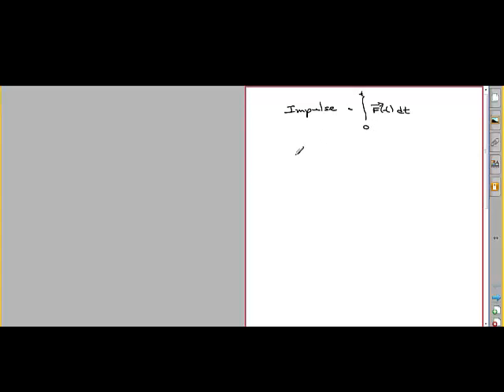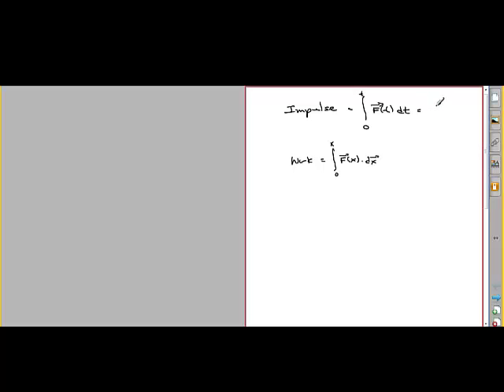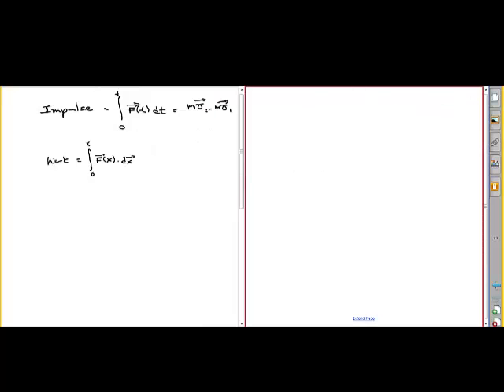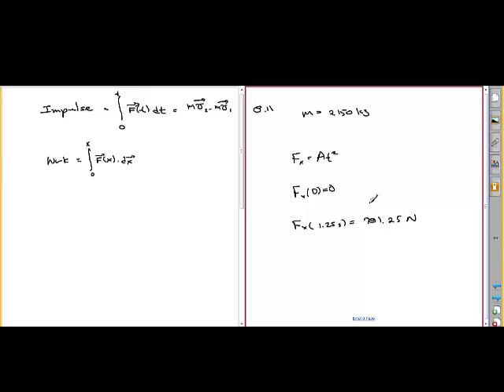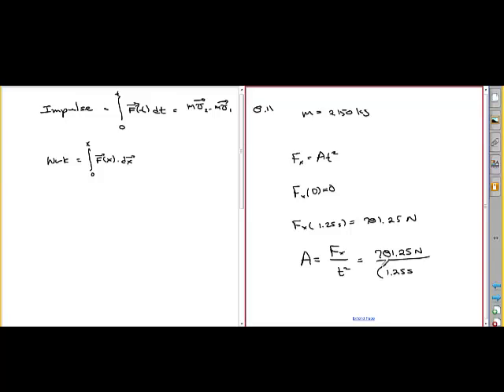Calc Physics Chapter 8 Problem 11